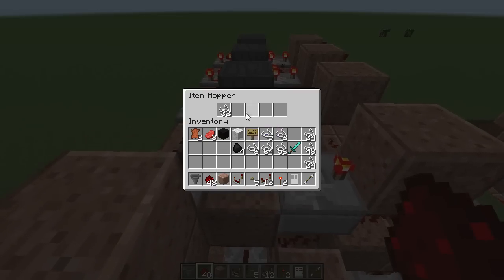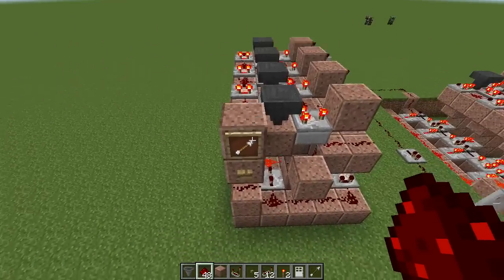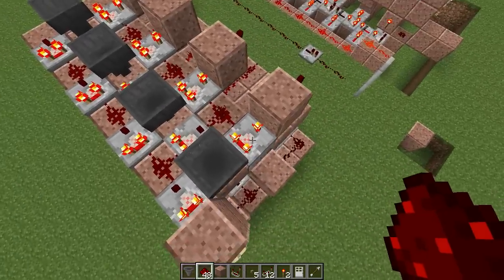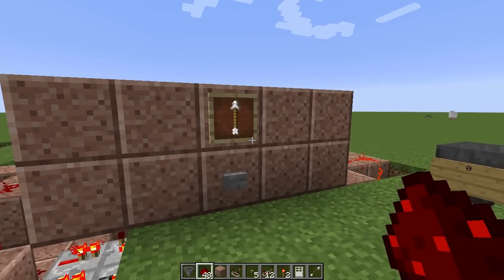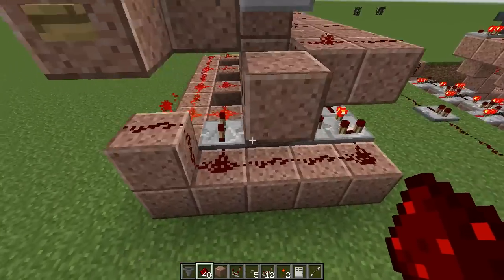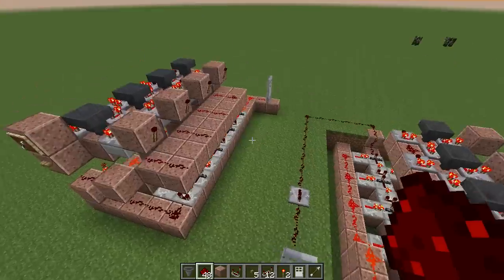[1.8] Very Compact Item Frame Combination Lock - Redstone with ChartreuseK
After seeing GenerikB's Item Frame Combo lock I was challenged by Ray to make a much smaller design that does the same thing. This is what I came up with, it uses some clever tricks to accomplish the detection of the right signal strength and also for keeping track of progress without pistons. Besides being much smaller and very easy to stack to an arbitrary length this design is also silent with no pistons whatsoever.

I'd like to thank TT Lemon for finding a way to compact my compacted version just a little more that I overlooked.